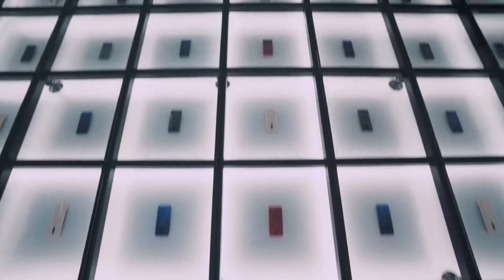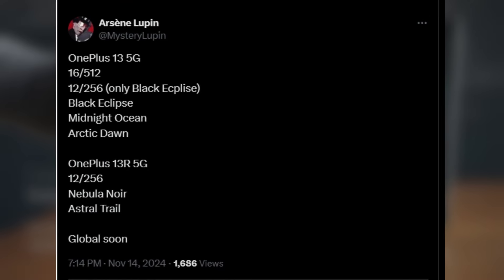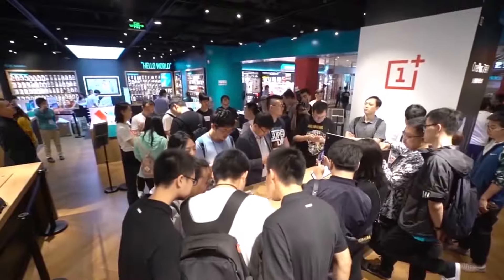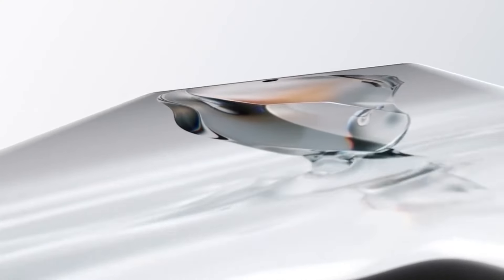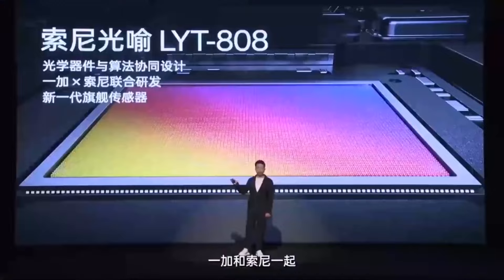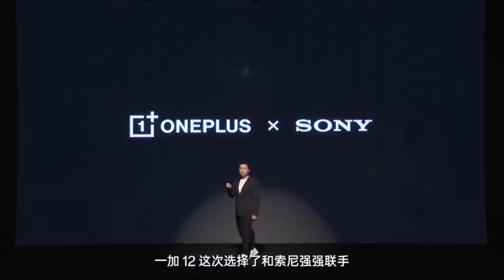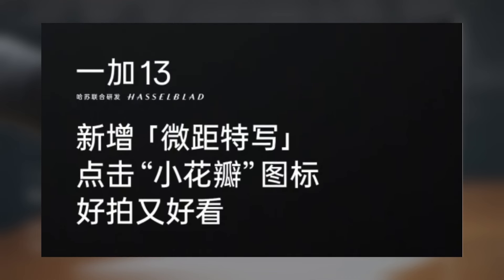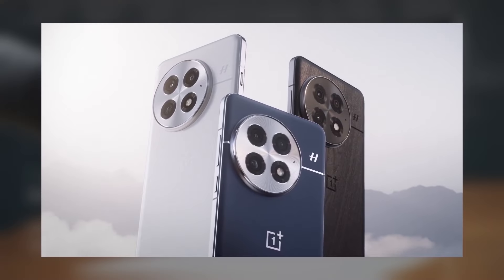One Plus 13 - FINALLY, IT`S CONFIRMED!!!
Global Release News for OnePlus 13 Series & OnePlus 13R!
Big news for OnePlus fans worldwide! The OnePlus 13 series is set to debut globally soon, including the OnePlus 13R. Here’s what to expect: The OnePlus 13 5G will come in two configurations—12GB RAM/256GB storage and 16GB RAM/512GB storage—and three stunning colors: Arctic Dawn, Black Eclipse, and Midnight Ocean. The Black Eclipse variant will only be available in the base model configuration. Meanwhile, the OnePlus 13R 5G features 12GB RAM/256GB storage and two colors: Astral Trail and Nebula Noir. While the top-tier China-exclusive 24GB RAM and 1TB storage variant won’t be available globally, fans can still look forward to impressive upgrades and options.